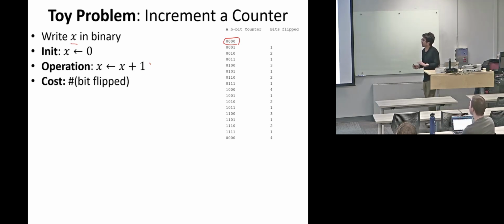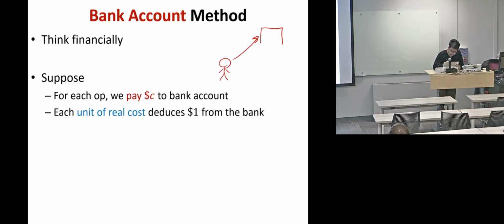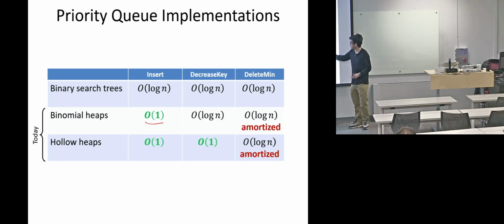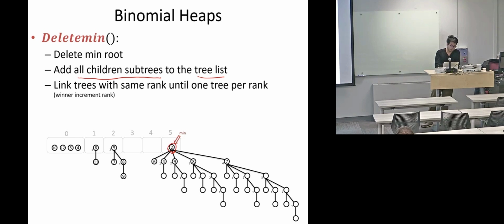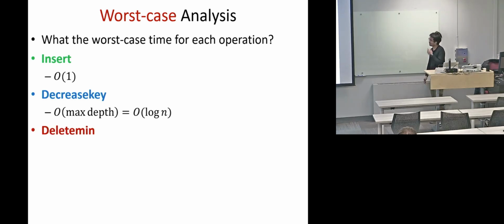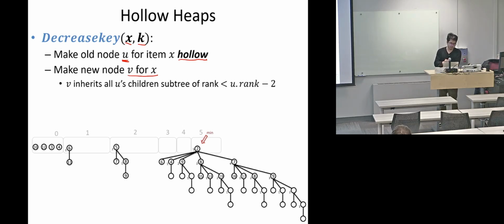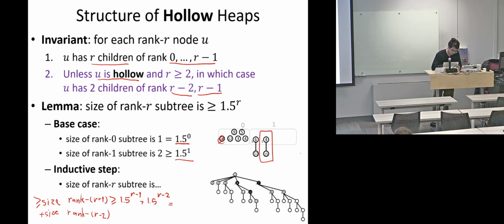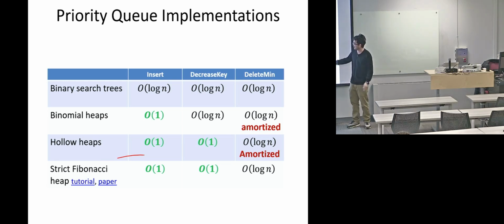Lecture 4.1: Amortized Analysis: Bank account method, Binomial heaps, Hollow heaps